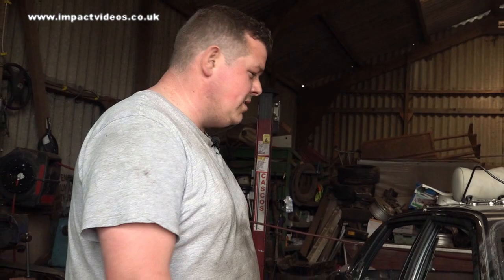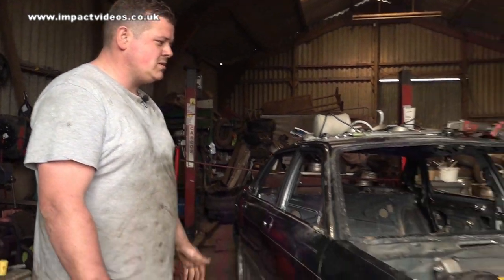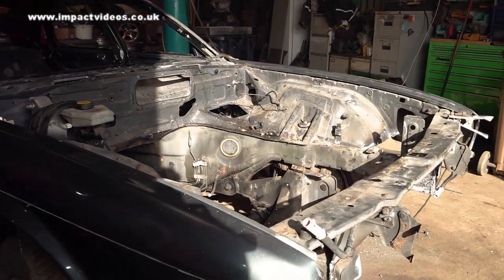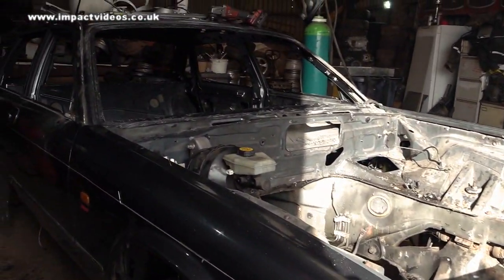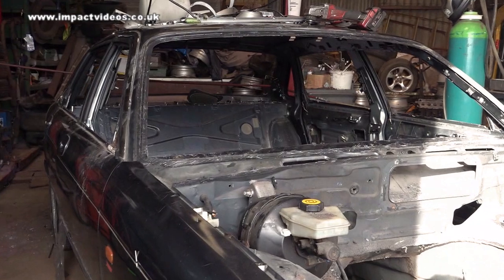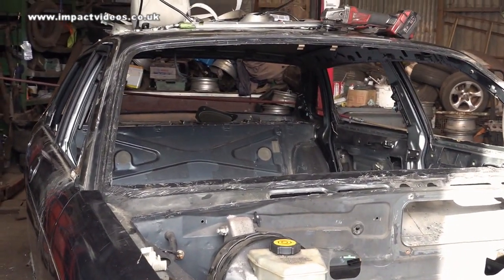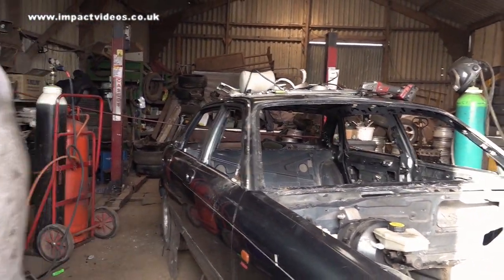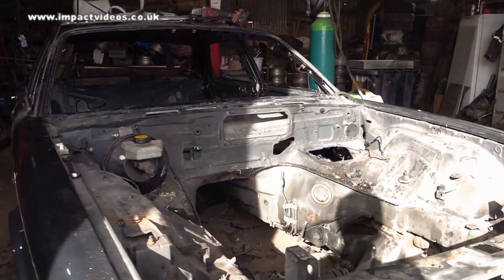Jaguar Banger Build Video Teaser Clip 1 Impact Videos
We are bringing you a special series of videos this year as we follow the build progress of a Jaguar XJ6 Banger with racer 100 Callum White. It will be a series of videos detailing what goes into stripping, preparing and racing a modern day National Banger. The full series wont be released until he has raced the car but we will bring you some teaser clips along the way. The first is stripping the car ready for preparing.